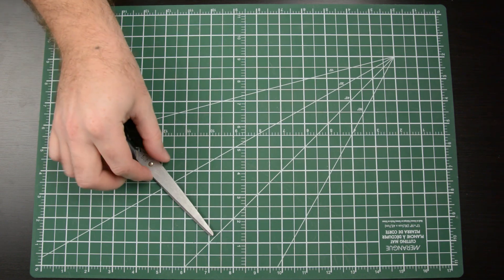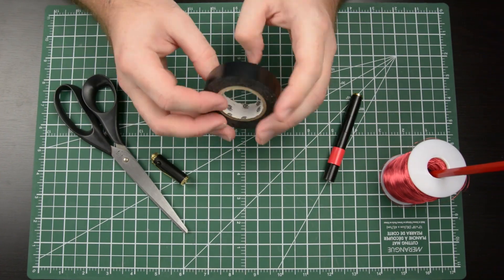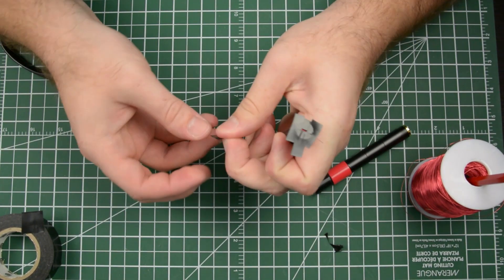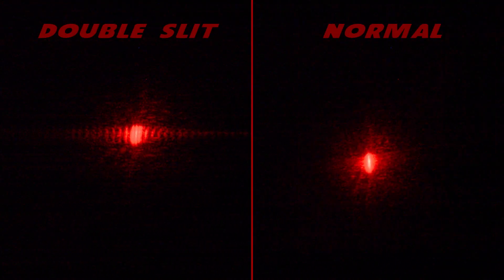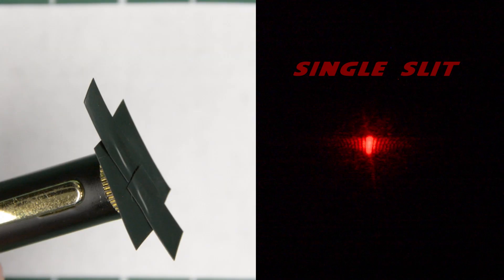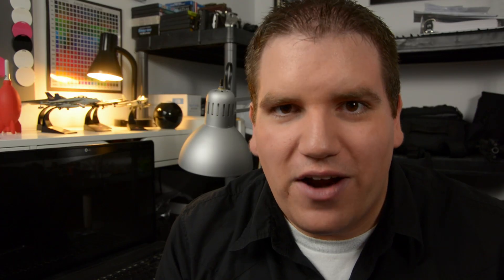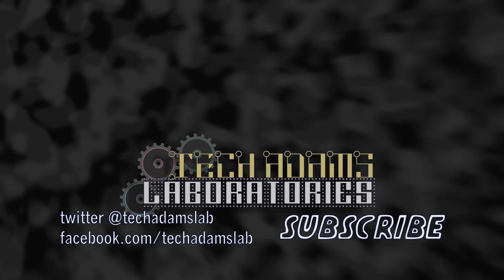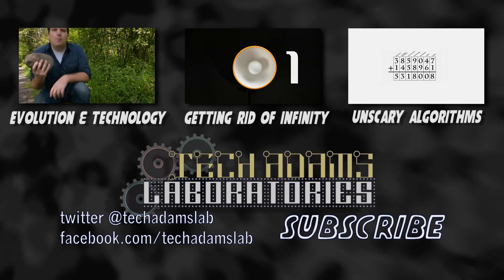How To Make Your Own Double Slit Experiment (Young's) - Easy At-Home Science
Thomas Young's Double Slit Experiment is a science staple for early physics lessons about waves.  But did you know that you can recreate it at home with simple, everyday objects?  In this Tech Lab, I show you how to use a laser pointer and create your very own apparatus for exploring double slit, single slit, and multi slit diffraction!

*NOTE* - The quantum double slit experiment, where measuring the photons at the slit breaks down the interference into two pools of light cannot be done at home, and was first performed over 100 years after Thomas Young's original experiment.

Did you miss last week's video about algorithms?  Never fear, find it here - they aren't that scary!

~Tech

"Awareness", "No Skateboarding", "Club Dance Beat", and "80s pop" music from Apple's free stock music library.

All sound effects author's own original creations or from licensed stock libraries.

All photographs author's own creation.

2013, Tech Adams Laboratories